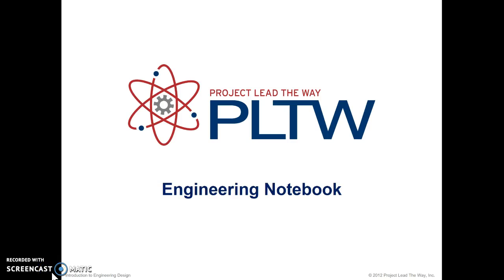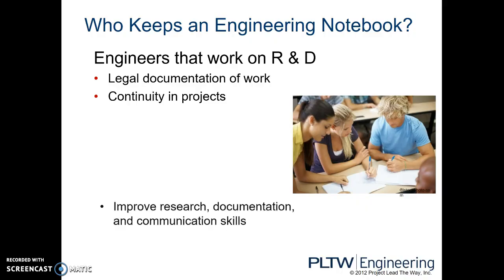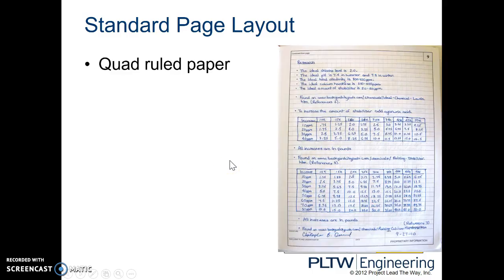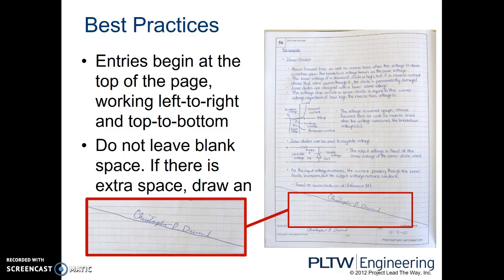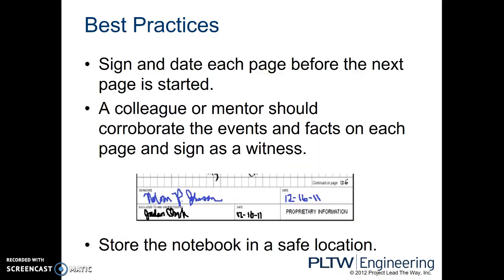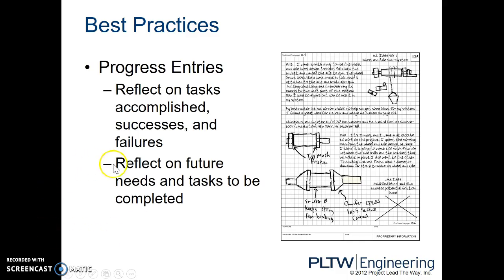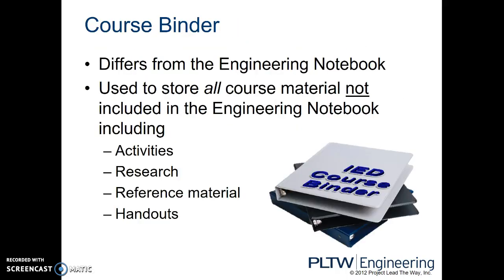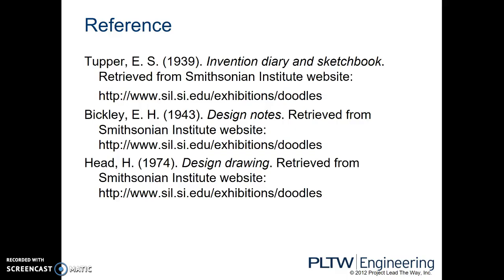Engineering notebook basics